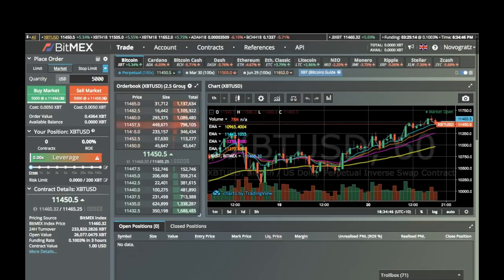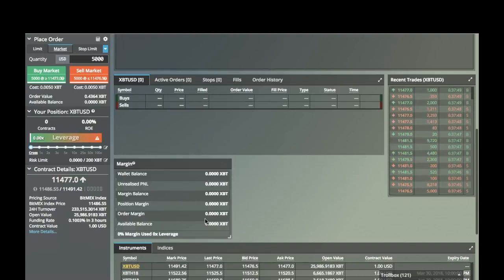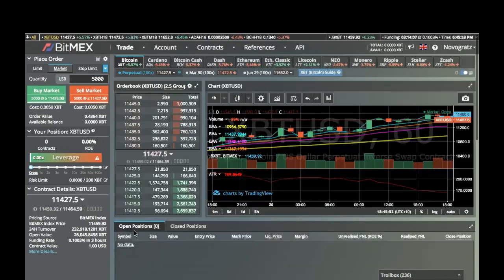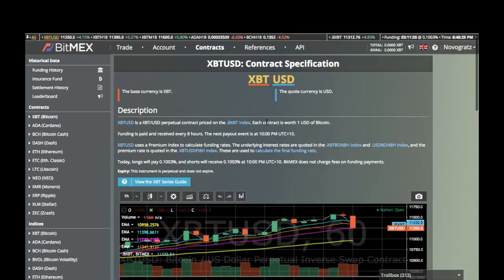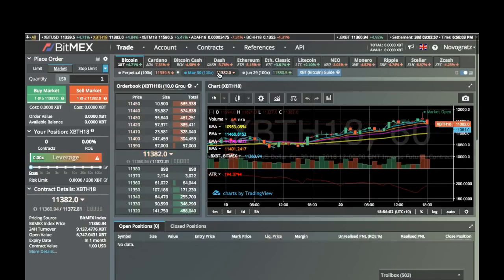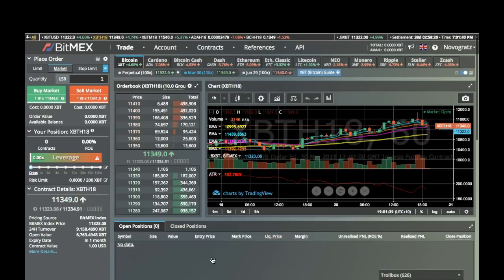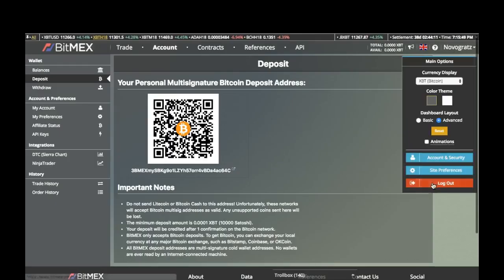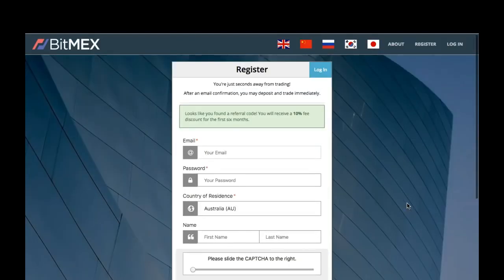BITMEX Trading series Part 1 Basic Overview & Contract Types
BITMEX Series Pt. 1 - Basic overview, types of contracts. Over the next couple of weeks I will be doing a series on Bitmex, explaining the basics and also covering some beginner strategies. It is important to differentiate your crypto holdings to minimize risk and holding a low leverage futures short position is one way to do this.

Interested in learning more about trading Cryptocurrencies?

Follow me to learn which crypto coins are looking very promising!

Look out for my other videos that will help you make the most out of your trading.